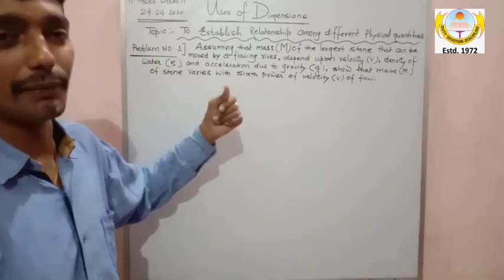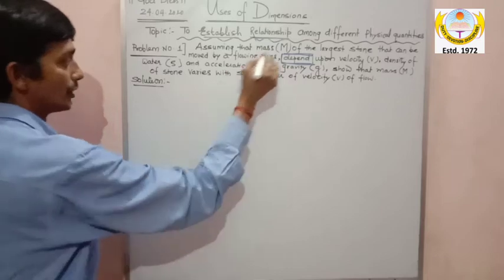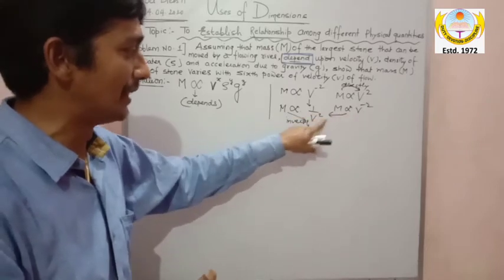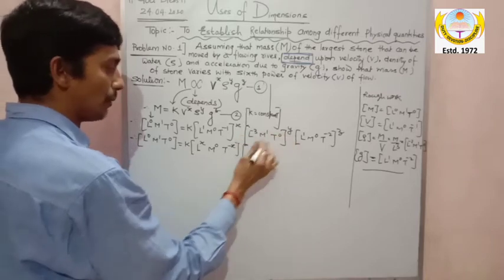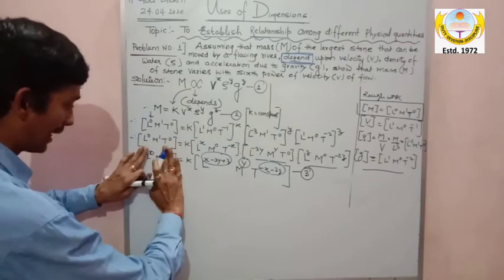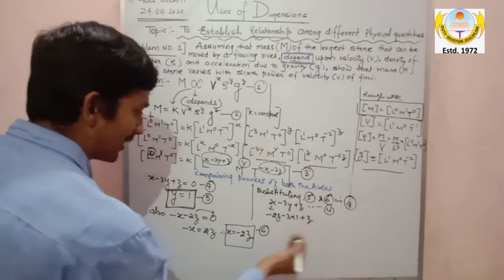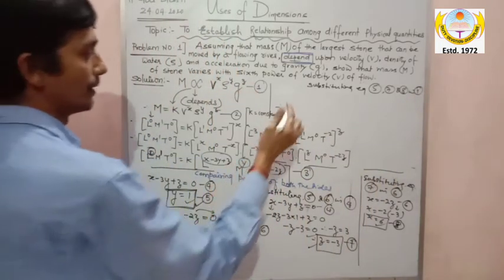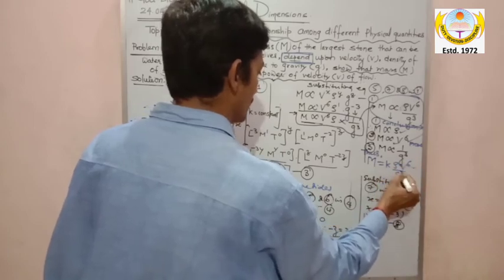Class (Xl) problem on developing relationship among different physical quantities